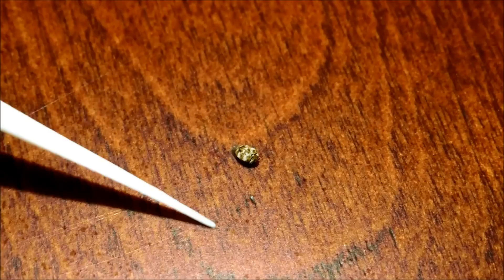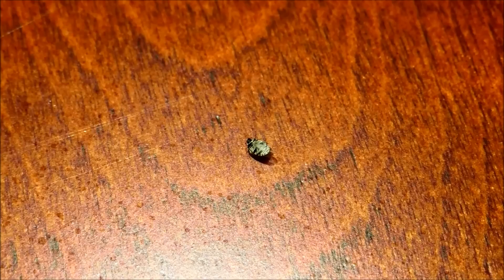Varied Carpet Beetle, Anthrenus verbasci, Your Home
The varied carpet beetle can be a serious pest in buildings and homes. The adult shown here is a pollen grazer that you may have seen from time to time; it does very little to annoy and no damage, but the larvae of this species eat natural fibers in carpets, furniture, and clothing. They also damage museum exhibits and things like insect collections.

I've never actually seen a larvae, called woolly bears. In the pictures they look like spiny miniature caterpillars. Woolly bears will eat fibers from one section of clothing for example, as opposed to moth larvae that eat random holes in clothes.

Varied carpet beetles lay around 40 eggs, which take 10-20 days to hatch. The larvae take 220-630 days to mature, a very broad range which is probably amplified by wild variations in home and building interior climate conditions. Pupation takes 10-13 days. Female adult beetles last for 2-6 weeks, while male adults last for 2-4 weeks. I've seen a few more than usual right now in February, but I remember seeing lone adults here and there throughout the year. I have no idea where the carpet beetles come from in my home, where they live, what they feed on, and so forth...their arrival and departure is a complete mystery to me. Perhaps they fly in through cracks in my sliding door screen/windows.

It is said that these mysterious, tiny pests are attracted by accumulations of lint, hair, dead insect, and other debris, even spider webs. Bird, rodent, bee, and wasp nests can also attract them. Vacuuming regularly can remove food sources and well as the beetles themselves.

I haven't seen a carpet beetle infestation in the TV show Infested!, so this pest is the least of most peoples' concerns.